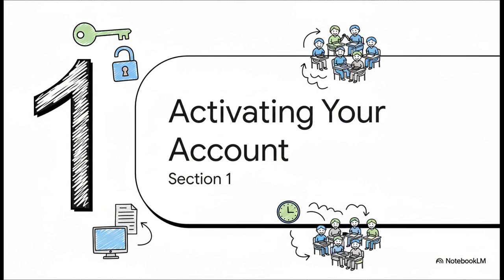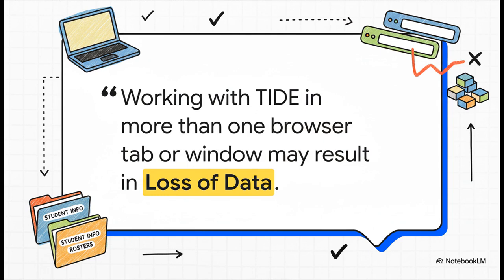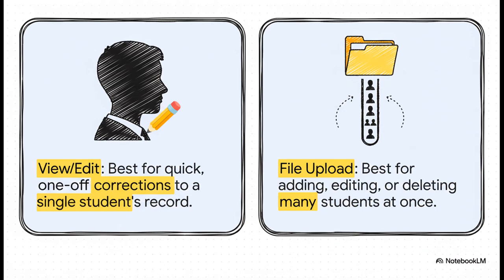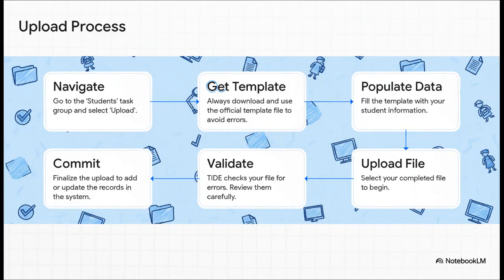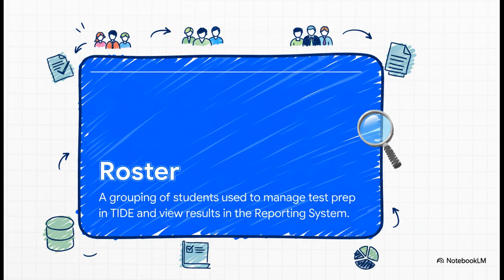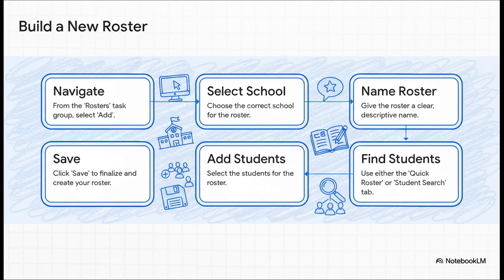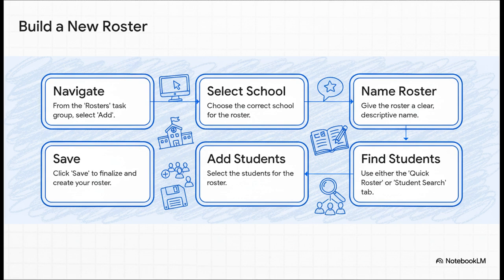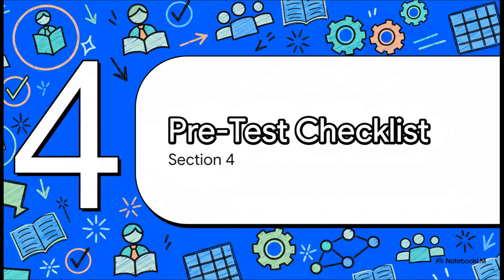NJSLA TIDE Test Admin Guide